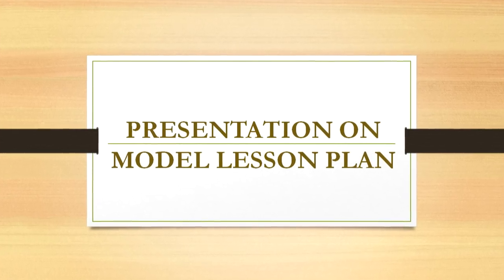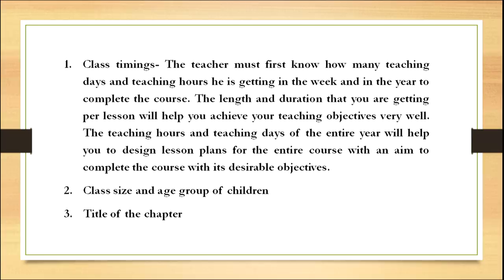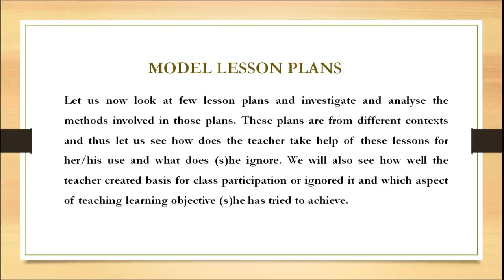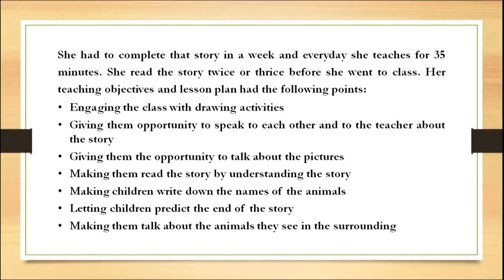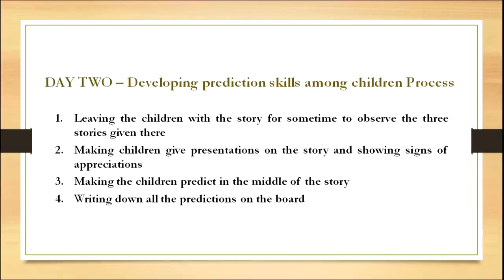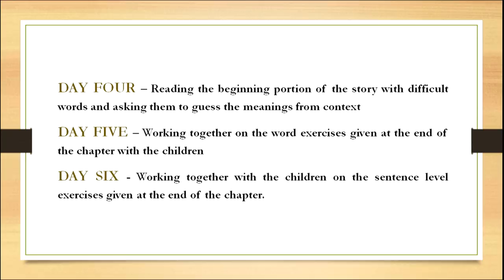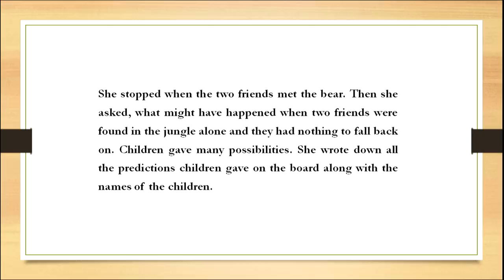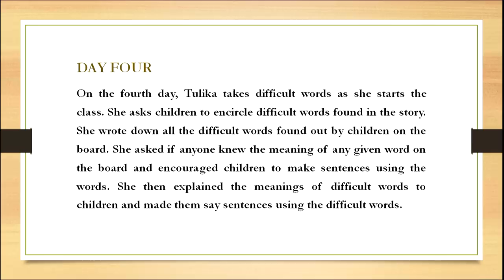Presentation on Model Lesson Plan